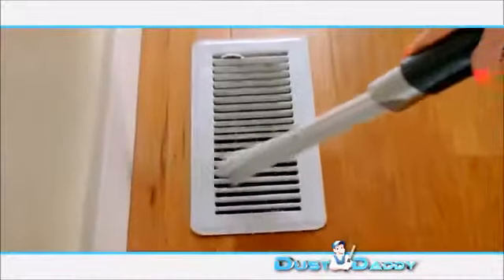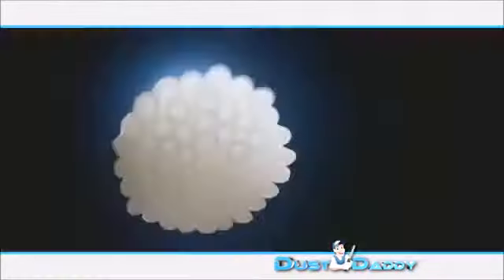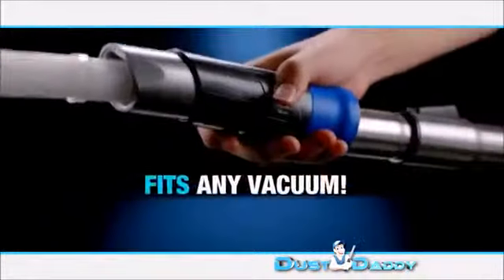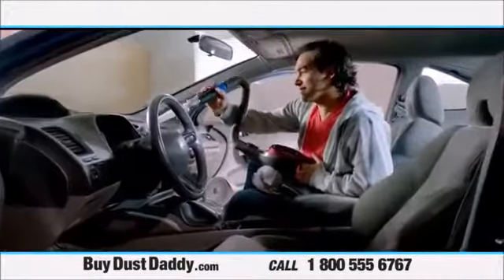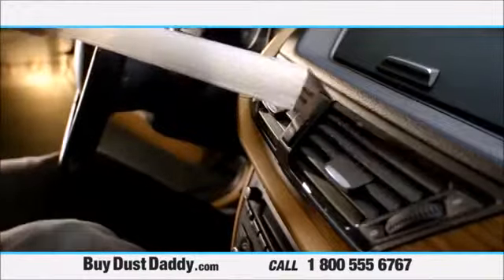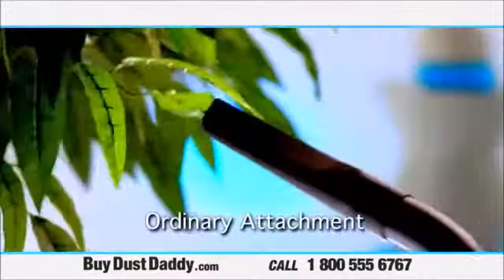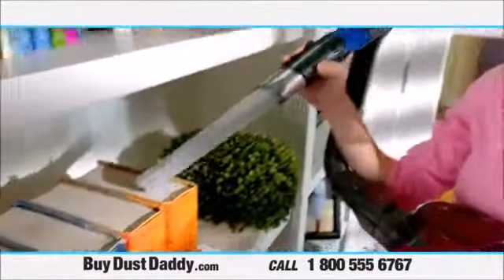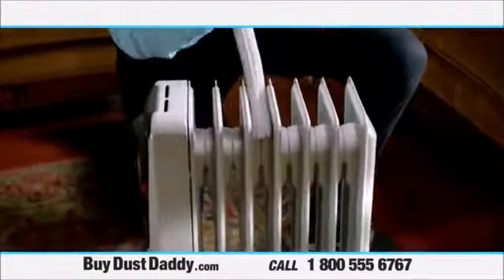Xolo Dust Daddy Süpürge Başlığı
Elektrik süpürgesinin giremediği tüm yerlerde etkin vakumlu temizlik kalorifer petekleri bilgisayar ısıtıcı fanlar klimalar araç motor kaput koltuk araları içleri aklınıza gelen daracık yerlere sığar ve temizler